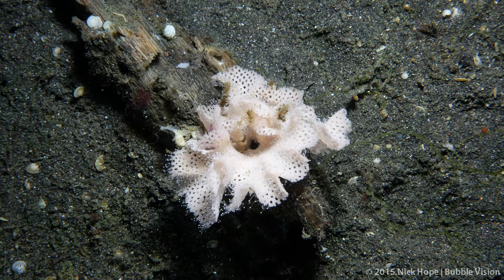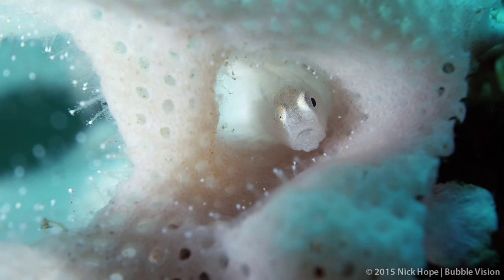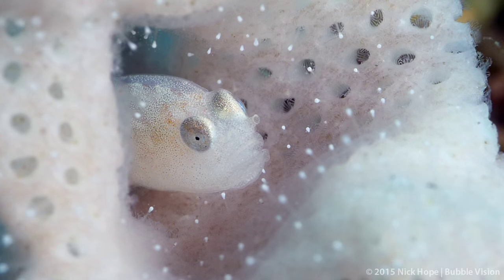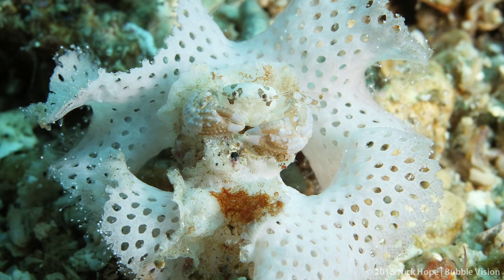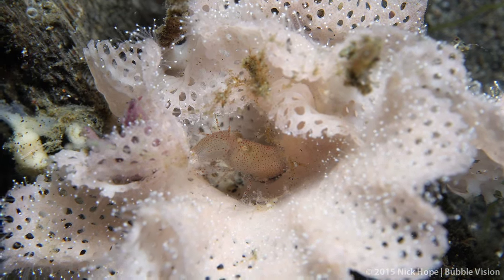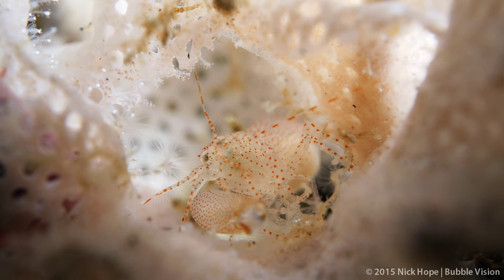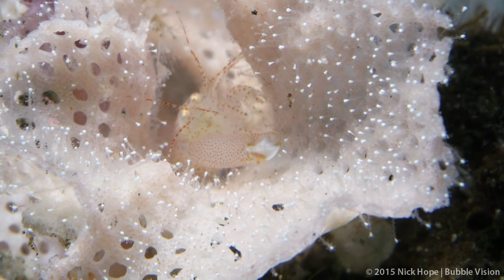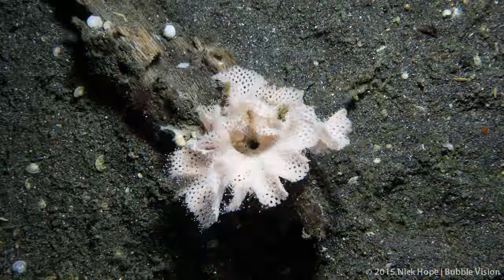Blending In - Lacy Bryozoan and its Inhabitants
The lacy bryozoan, Triphyllozoon inornatum, was usually overlooked by divers until diver Graham Abbott noticed a tiny goby living amongst them at Ambon in Indonesia in 2013. He alerted Ned and Anna DeLoach, the underwater photographers and marine biologists, and they subsequently found the same species of goby in these bryozoans, along with other cryptic critters. That story can be read on the excellent Blenny Watcher Blog

On a trip to the Lembeh Strait in 2015 I was lucky enough to spot the same goby at the dive site Jahir. It shelters in the natural tunnels created by the bryozoan and blends in perfectly against the pale background. The goby is only about 1cm long. Ichthyologists Gerry Allen, Mark Erdmann, and N.K. Dita Cahynai described the goby in 2016 and assigned the name Sueviota bryozophila. Eye abnormalities are quite common amongst reef fishes. This particular fish had a defect to it's right eye, which was much smaller than the left one.

At Makawidey I spotted the small porcelain crab, Pachycheles garciaensis, sitting on top of a bryozoan. Again, it's mostly white colour helps it avoid detection.

Finally at Aer Bajo, we found a bryozoan hosting an undescribed species of snapping shrimp, Synalpheus sp.. Snapping shrimps, also known as pistol shrimps, have asymmetrical claws. The larger one can close with great speed, creating a small cavitation bubble. As the bubble collapses, a loud popping sound is emitted which stuns passing prey. Much of the crackling often heard on a reef is due to this family of shrimps.

Colonies of bryozoans are rooted to the substrate and vary greatly in form. They filter plankton with their tentacles and many, such as this one, secrete a calcerous skeleton. Because of these similarities, they are often mistaken for corals, but they actually belong to a completely different phylum. Each individual animal in a colony is rarely larger than a millimeter in size.

The tiny stalks with white ends visible on the bryozoan are stinging hydroids in the Zanclea genus, possibly Zanclea exposita. Presumably the critters symbiotically use the hydroids' sting in their own defence.

Viewers can now contribute subtitles for this video in many languages. Click the "gear" icon at the bottom right of the video, then "Subtitles/CC" then "Add subtitles or CC". Any additional languages would be most welcome. Even if you only contribute a translation of a small part of the narration or marine life names, it all helps.

The video was shot by Nick Hope with a Panasonic GH4 in a Nauticam NA-GH4 housing. I used an Olympus M.Zuiko ED 12-50mm f3.5-6.3 EZ lens and 60mm f2.8 macro lens.

Thanks to dive guides Hiros and Frankie of YOS Dive Lembeh for finding these critters.